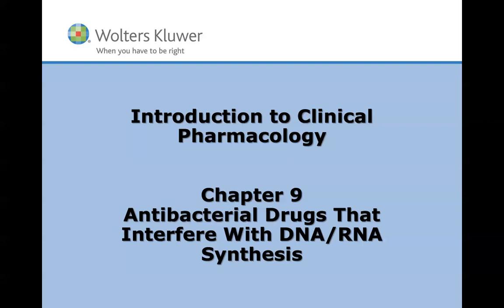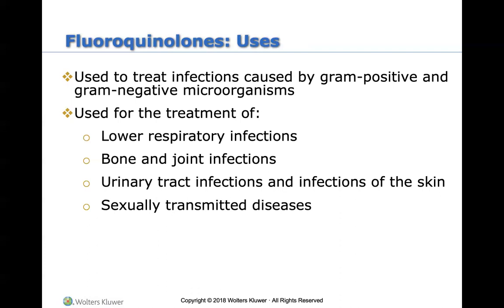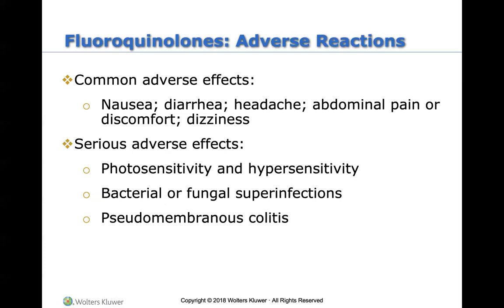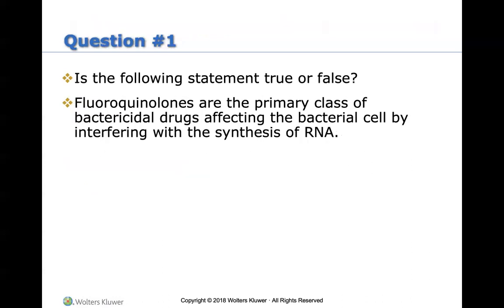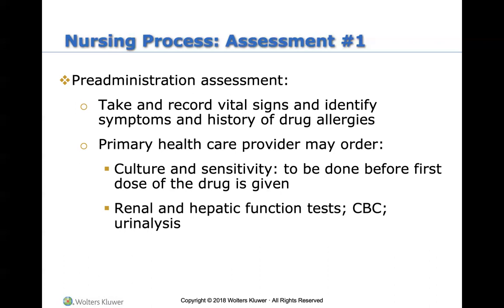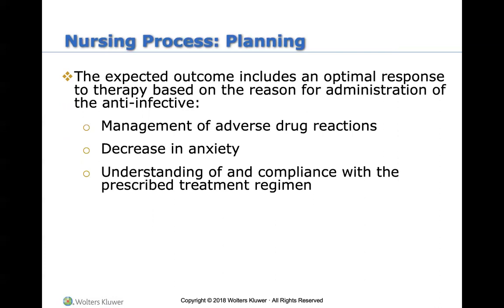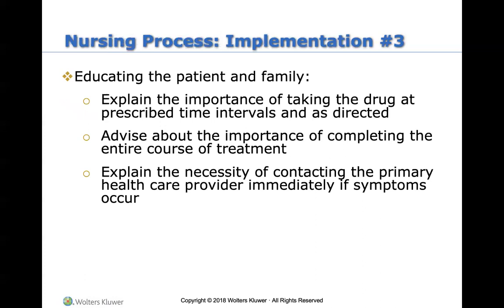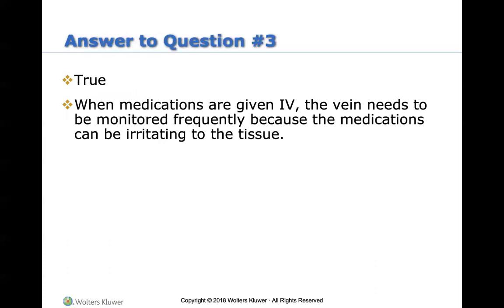Pharmacology - Antibiotics Interfering with DNA/RNA Synthesis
**Ciprofloxacin comes in TWO extended release forms (Cipro XR & Proquin XR). Levofloxacin (Levaquin) is ONLY available parenteral routes. Sorry for the confusion!**